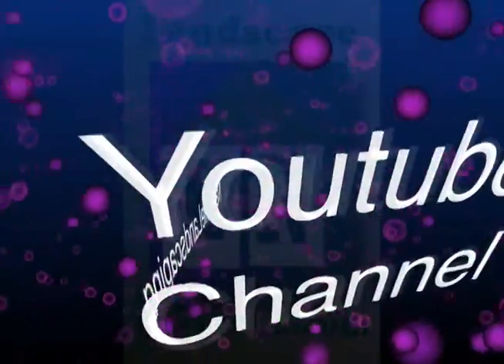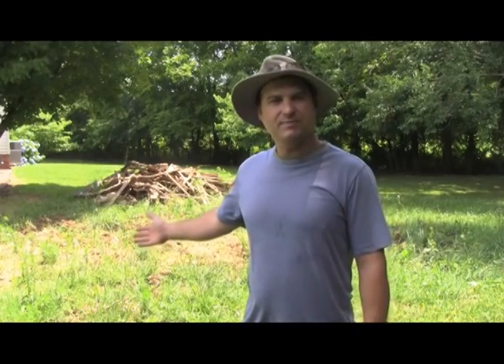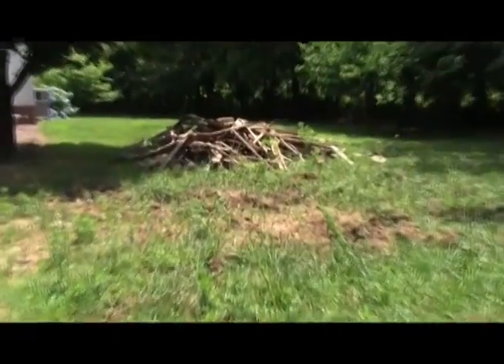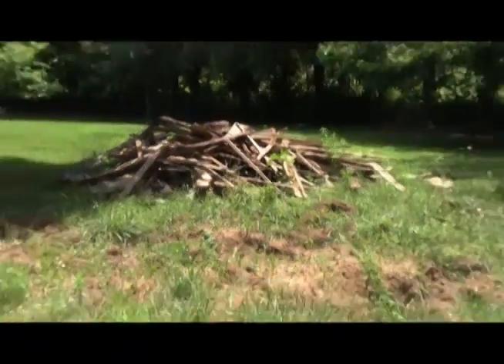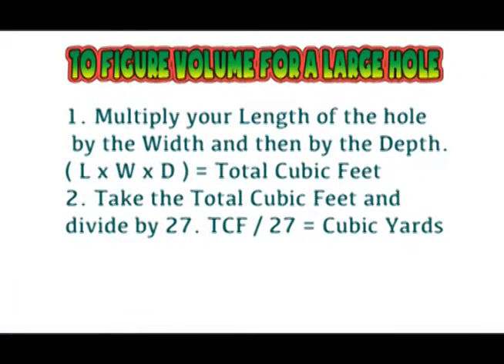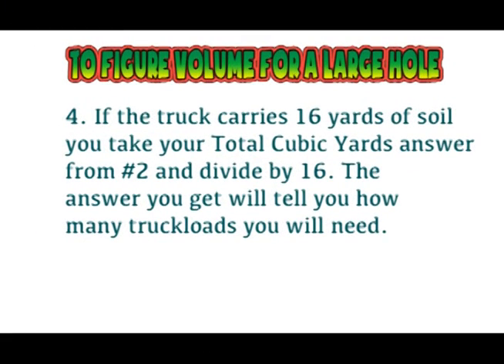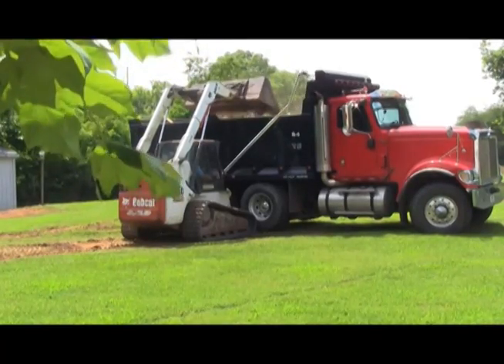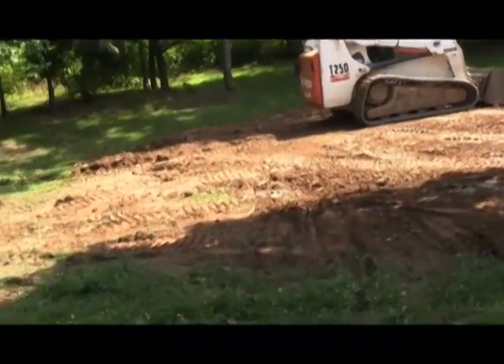Estimating Soil Dirt Volume for Yard Fill Projects by Dalton Quigley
This video shows you how to estimate how much soil you will need for a project involving soil / dirt. We go through how to figure out how many truckloads you will need to order for your project. There is a text diagram of the math involved and I go through it on the audio.